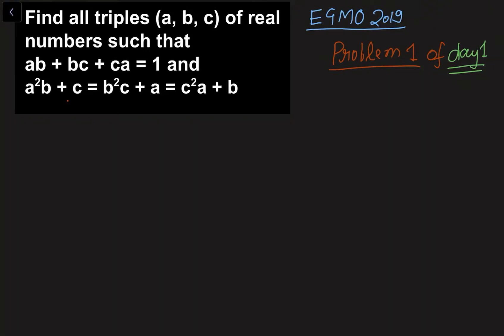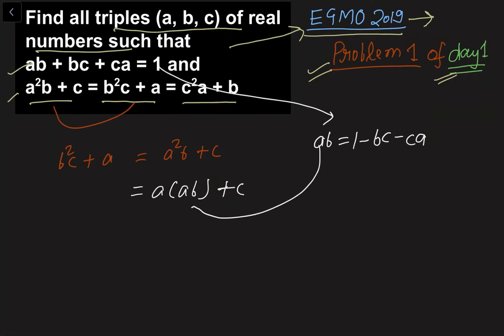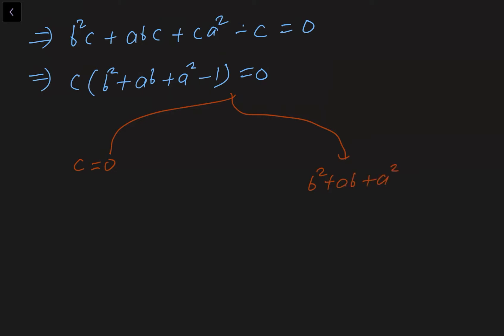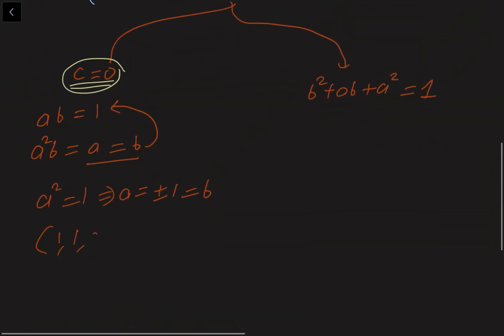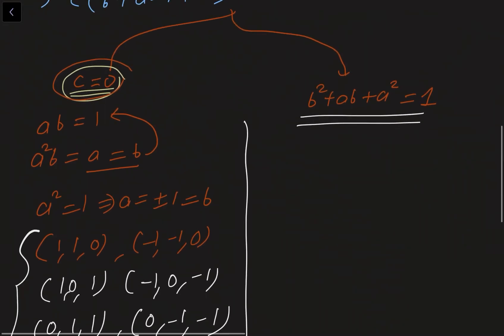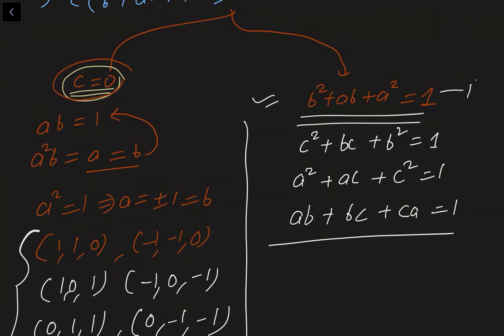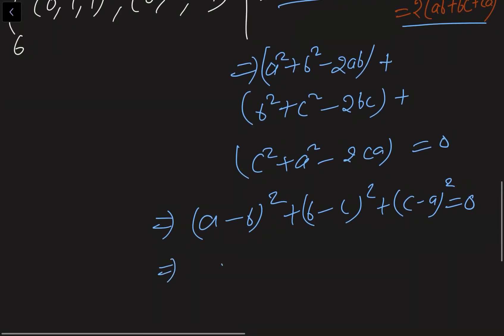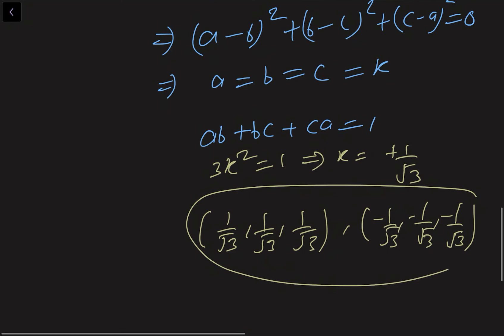EGMO 2019 | Maths Olympiad | Mathmatics | Good Questions | Sahil Sir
Hello Friends
This Problem is being taken from EGMO 2019 . It is problem no 1 of Day 1. EGMO is international Maths Contests. Top Students from different countries participate in this. Can You Solve this Problem. Please atleast give a try. Its an interesting Problem.

Regards,
Sahil Sir